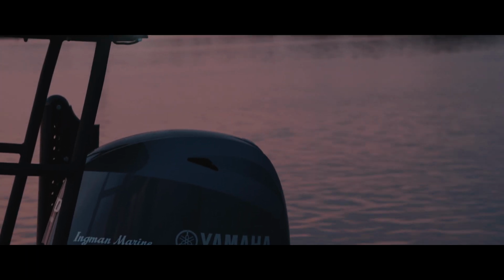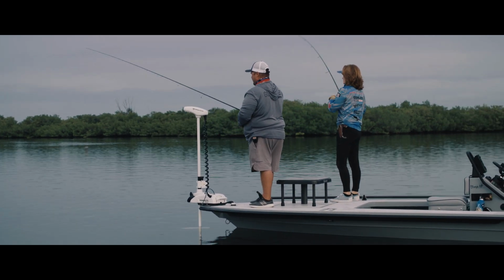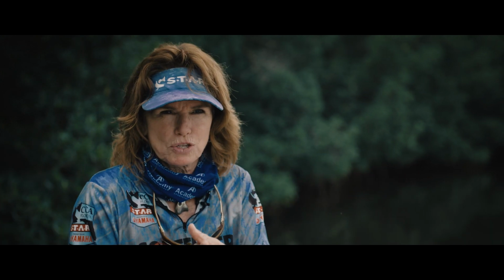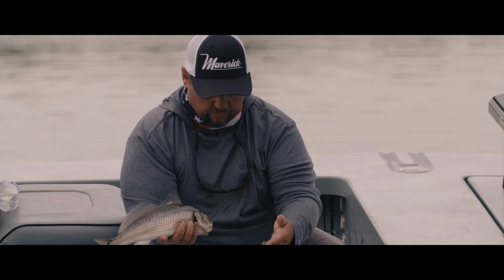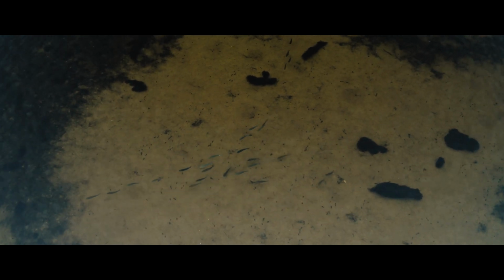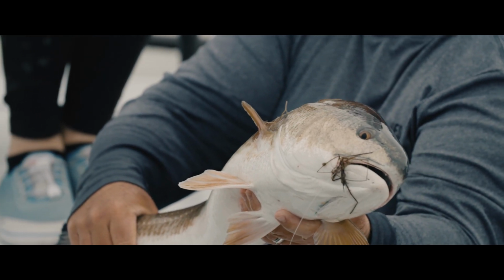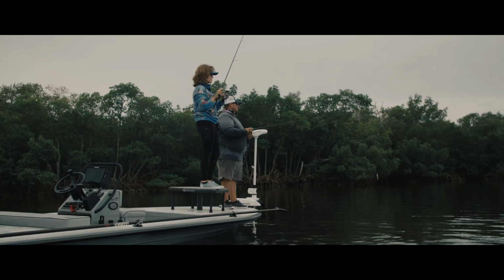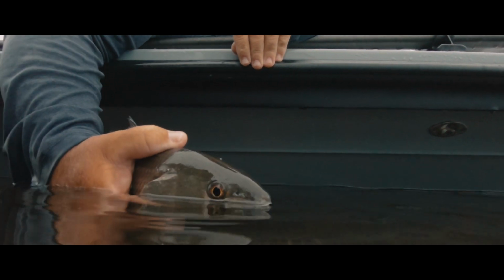Guidelines - Fishing Charlotte Harbor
Capt. Jay invites Leiza Fitzgerald with CCA Florida to join him on a low tide in Charlotte Harbor to fish for redfish and trout.

Gear I Use:
Shimano Stradic Reels
G. Loomis NRX Fly Rods
G. Loomis NRX Spinning Rods
Shimano Orca Topwater Lures
Shimano Orca Sinking Pencil Lures
Costa Del Mar Sunglasses
Power-Pole Blade Shallow Water Anchor

About Guidelines:
GuideLines is a look inside the passion that drives Capt. Jay Withers as he travels to some of the most beautiful fisheries in North America in search of premier game fish.

About cbm.live:
CBM LIVE is a channel of outdoor shows and films. Through our production background with Colorblind Media we have produced hundreds of hours of outdoor television and branded content across all platforms. CBM LIVE is our outlet to share that work.